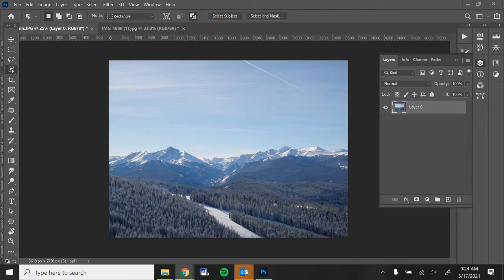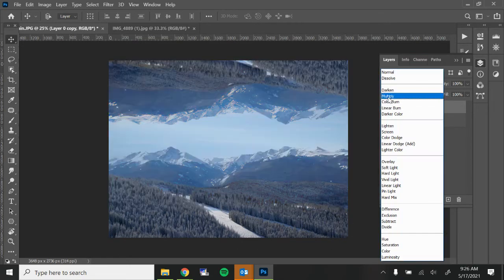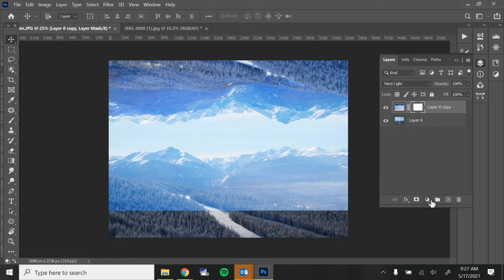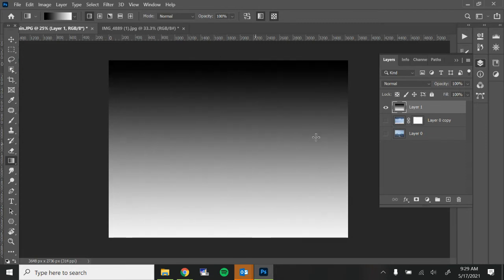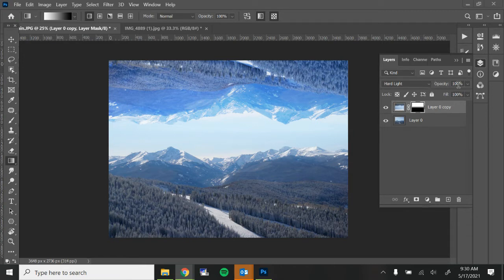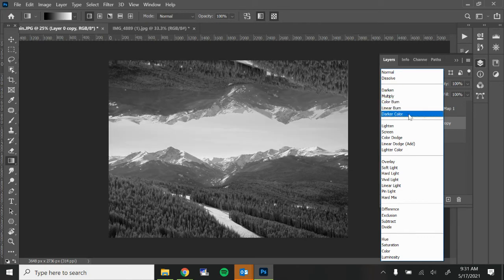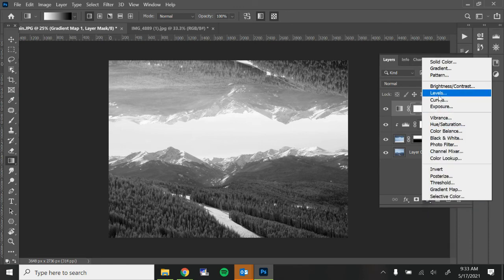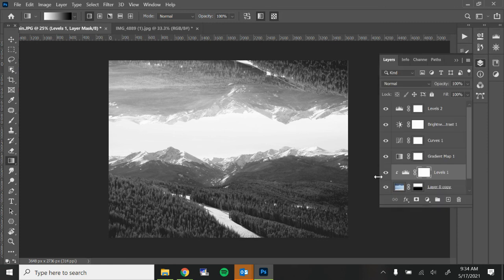SB 6 Pt 4 | Double Mountain w Gradient Blend